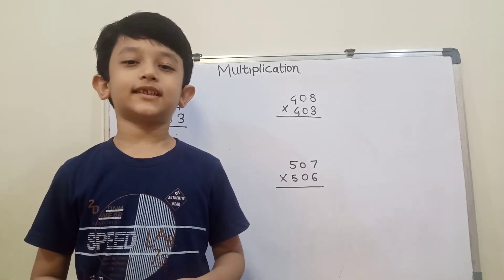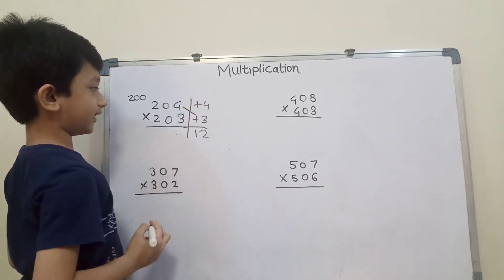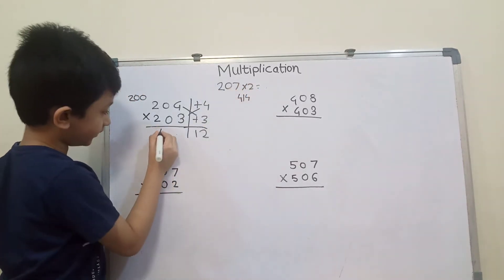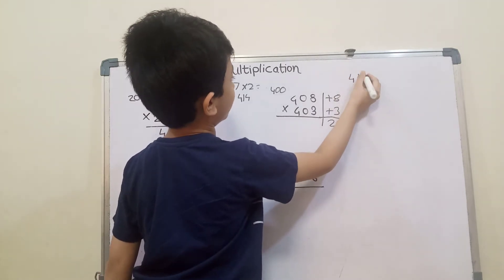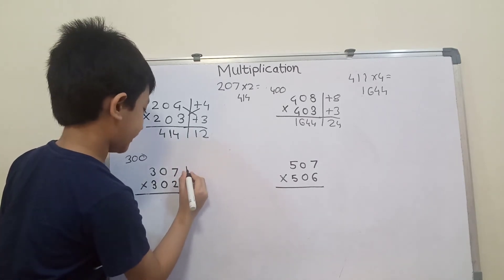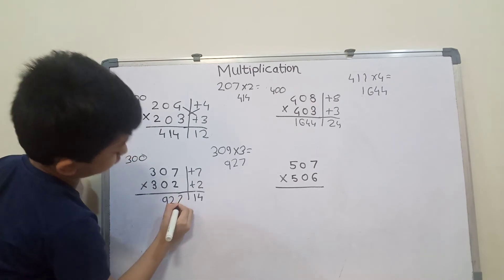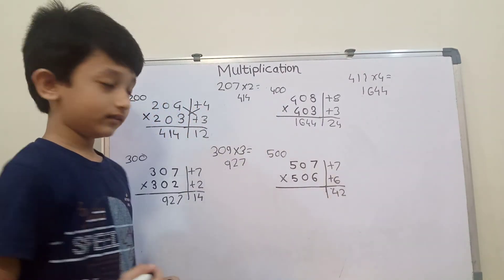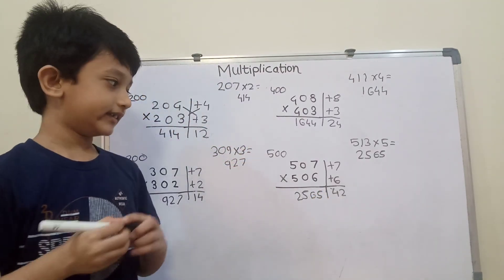Multiplication of 3 digit number in just 2 seconds/Vedic Multiplication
Learn Multiplication of 3 digit number in just 2 seconds